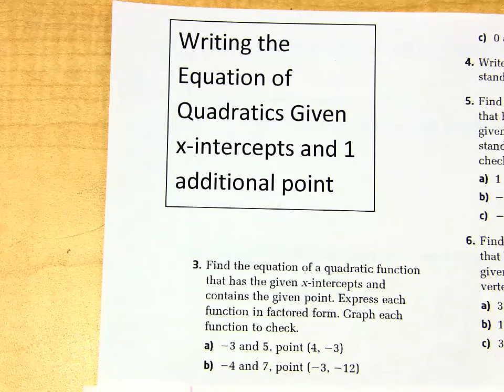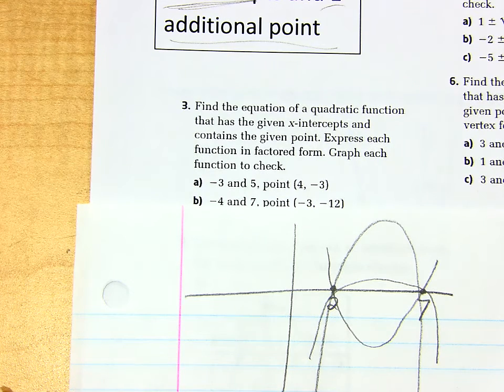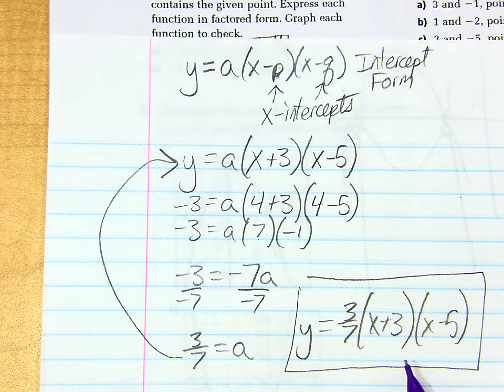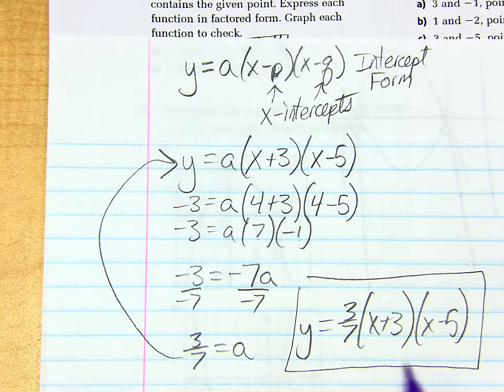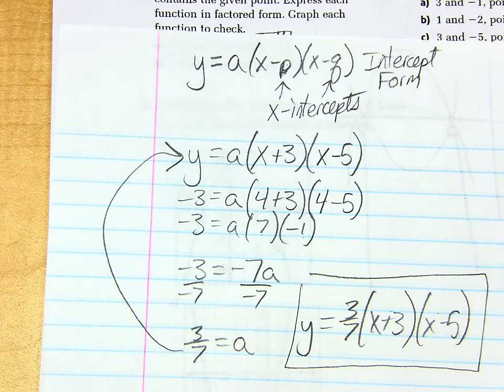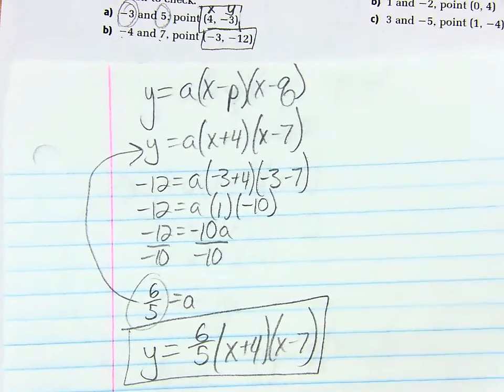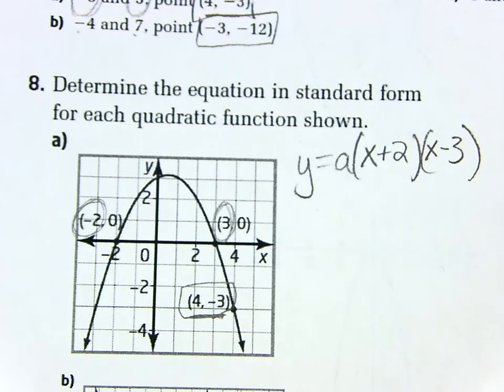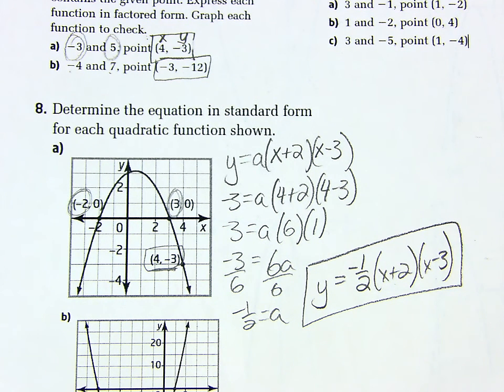Writing the Equation of a Quadratic Given x intercepts and one other point